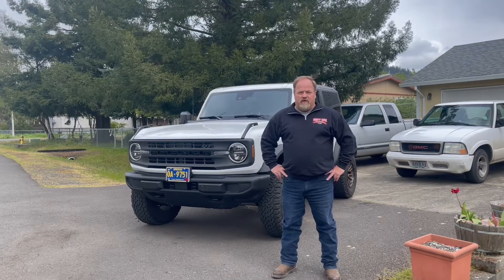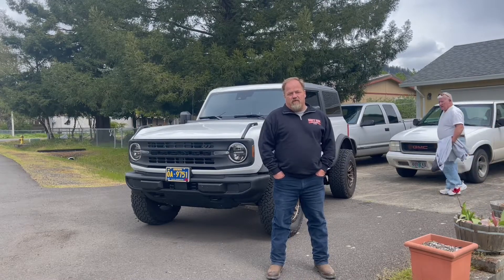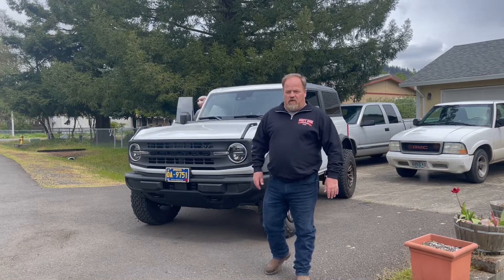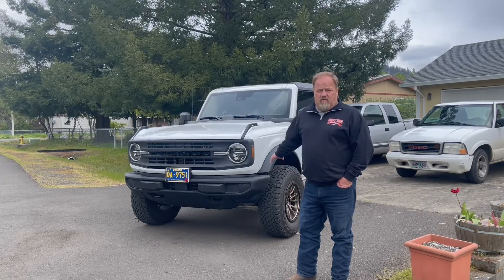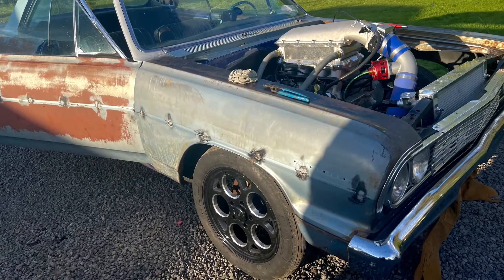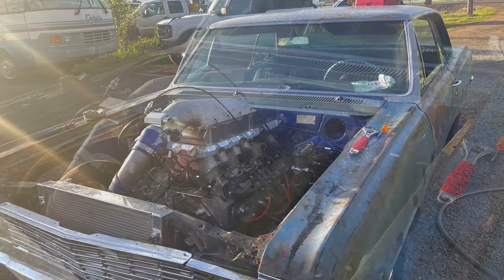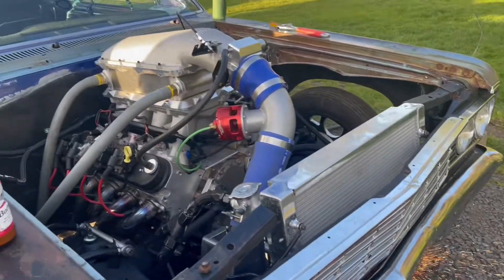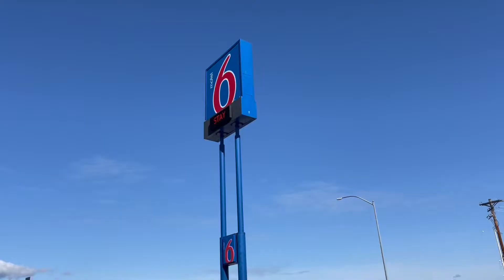Redding CA Road-trip in the Bronco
Today we travel to Medford Oregon on our way to Cool April Nights in Redding California.